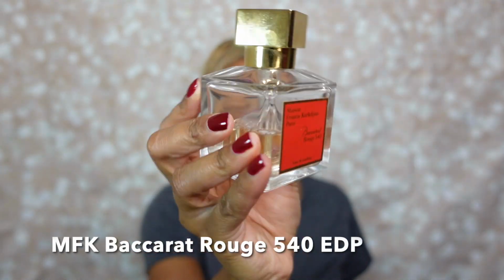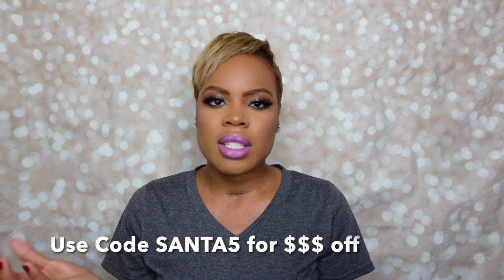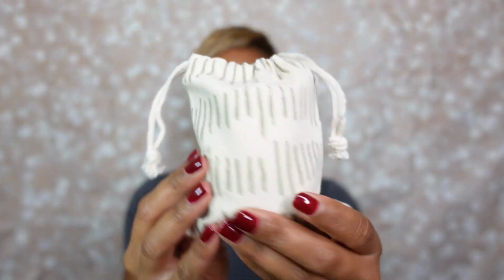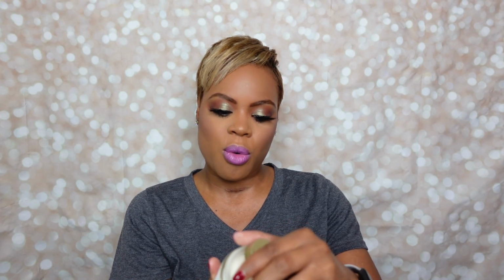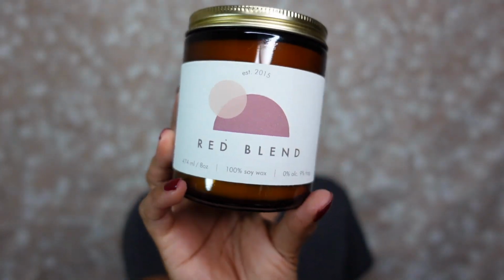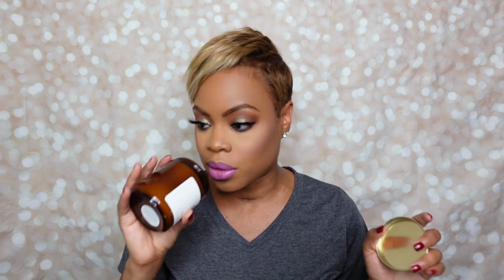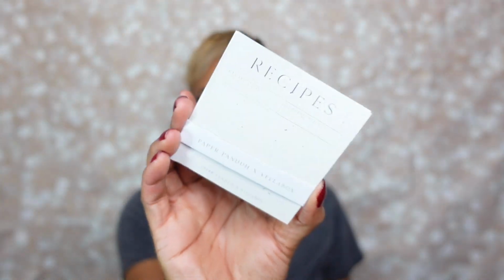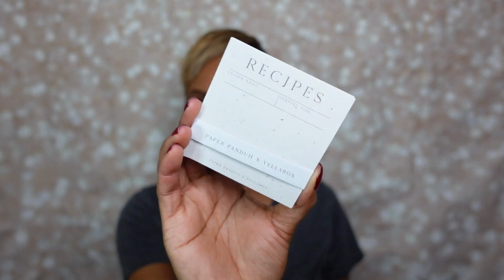Unboxing the November 2021 Vellabox!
I love getting happy mail in the form of my monthly Vellabox! Join in the fun of unboxing my newest vellabox and share first impressions.

Lipstick of the Day: MAC Up The Amp (discontinued)
Fragrance of the Day

Makeup Details!
FACE
DOSE of Colors Foundation-Shade 129
Coverfx Powerplay Concealer
Nars Radiant Creamy Concealer
Sephora Microsmooth Powder

Brows:
Anastasia Beverly Hills Brow Wiz
Anastasia Beverly Hills Tinted Brow Gel

Eyes
Anastasia Beverly Hills Jackie Ania Palette (discontinued)
Lilly Lashes x Sephora -Barcelona

Cheek
MAC Studio Fix Powder Plus
Morphe Bronzer-Trailblazer

Send me Letters or stuff!
1779 Kirby Pkwy
Suite 1-68